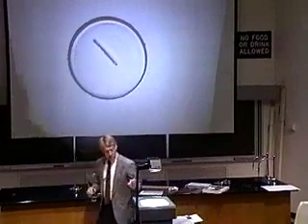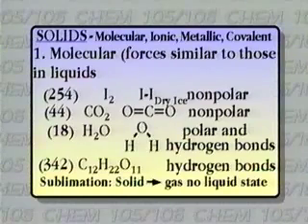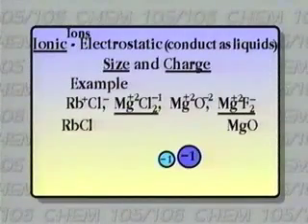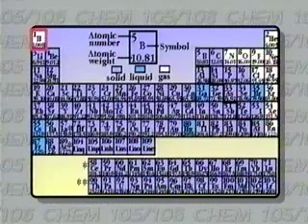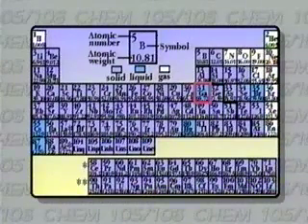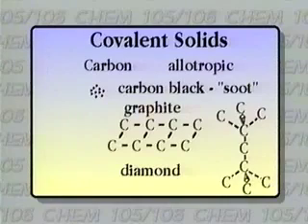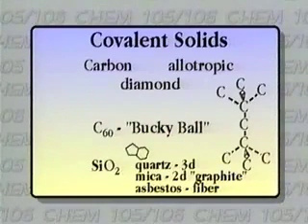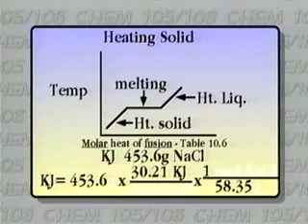Fundamentals of Chemistry: Unit 4 - Lecture 10